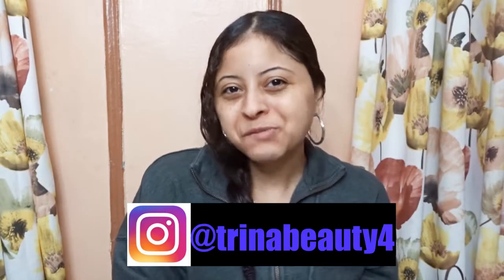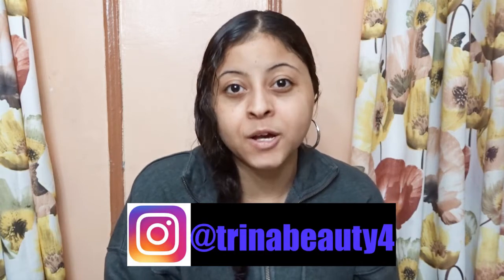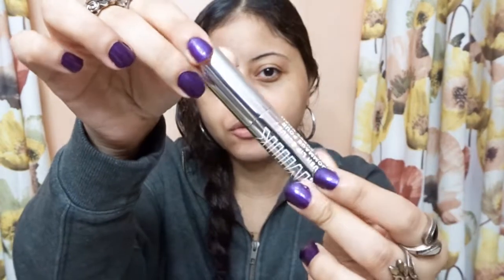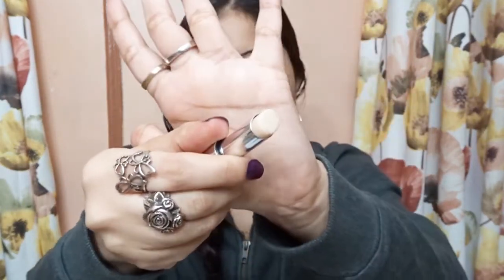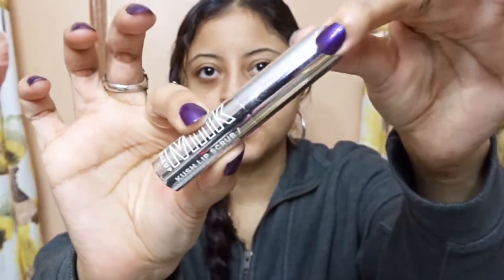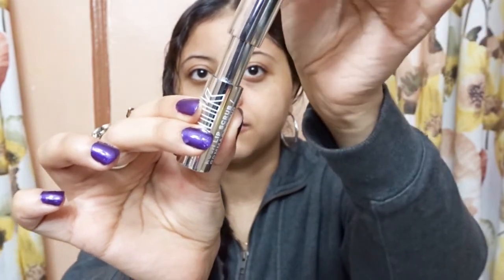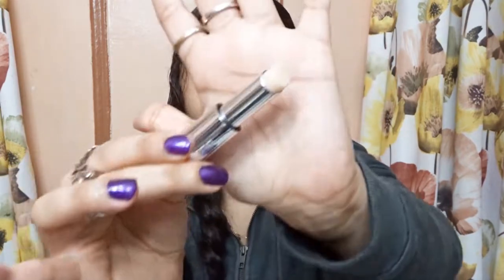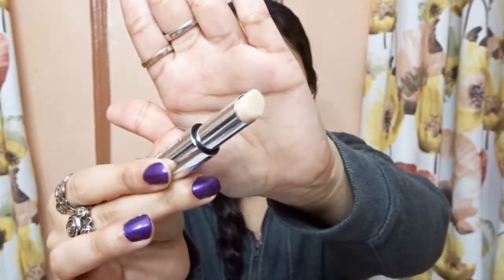THE MILK MAKEUP KUSH LIP SCRUB / REVIEW / Trina Beauty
THE MILK MAKEUP KUSH LIP SCRUB / REVIEW

Hey Guys
    Today's video is milk makeup kush lip scrub and review.

Products I mention:
Milk Makeup Kush Lip scrub
Retails $22

ABOUT ME : I am 29 years old that lives in New York. I am a beauty Youtuber. I enjoy filming makeup reviews, hauls. skincare videos. I am Puerto Rican.